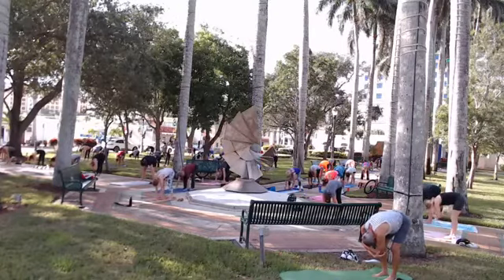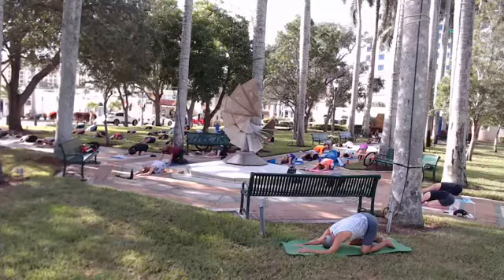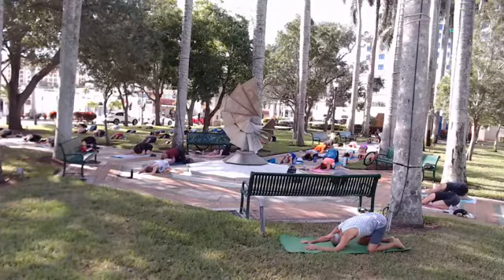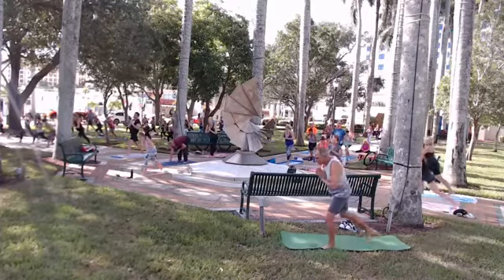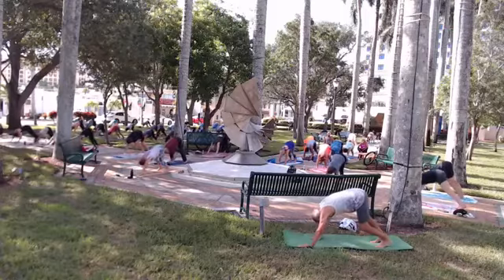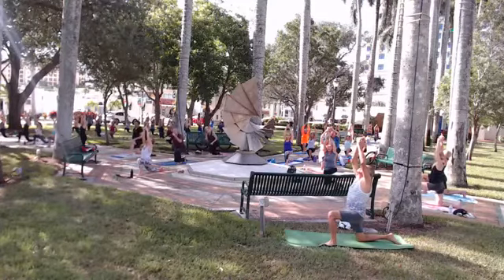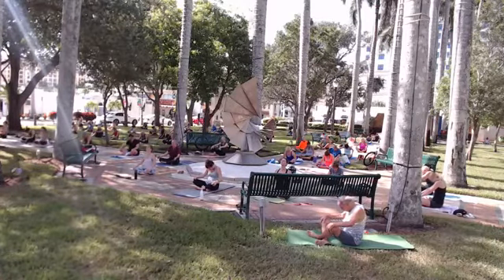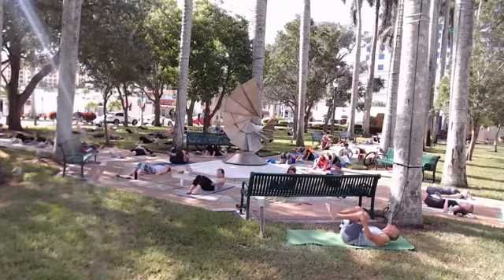Equal Energy | 60 minute Vinyasa yoga class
Join Leslie Glickman as she guides you through an ALL LEVELS 60 minute vinyasa yoga practice.